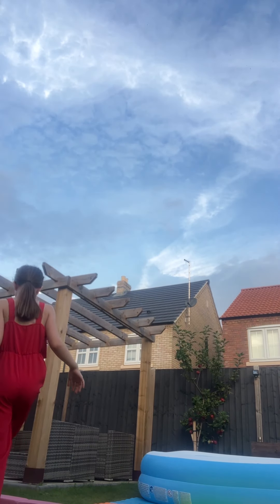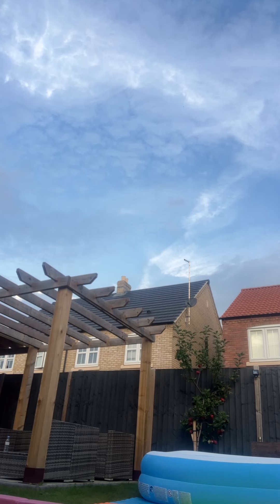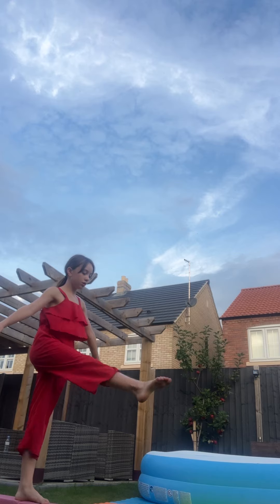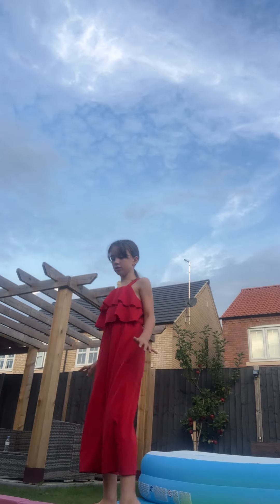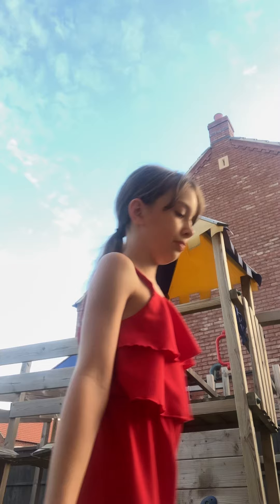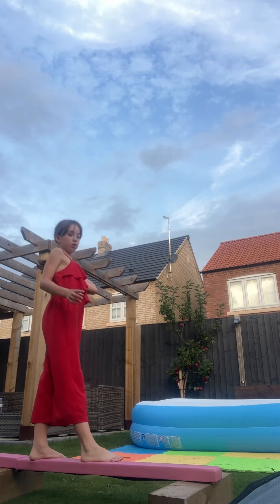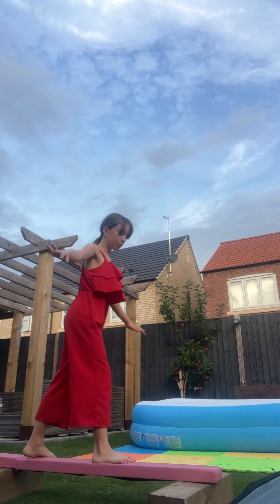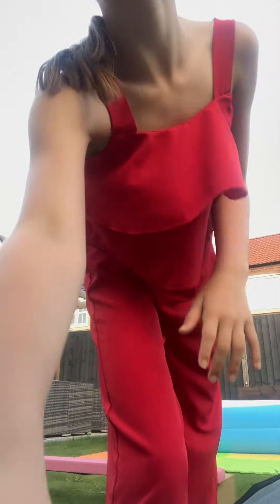How to do a cartwheel of the beam 🤸‍♂️